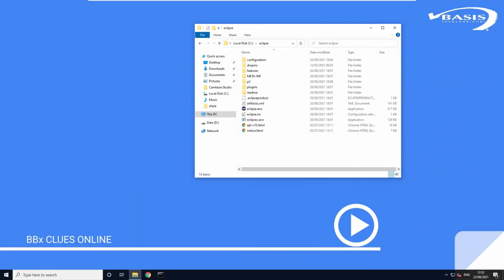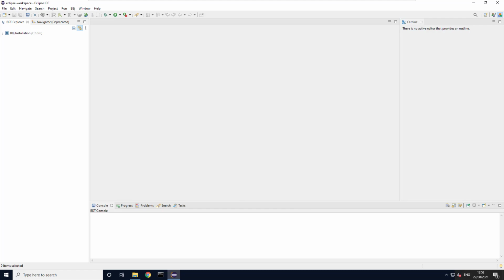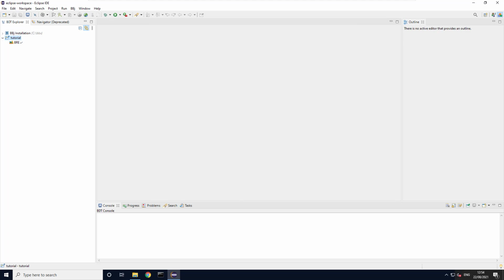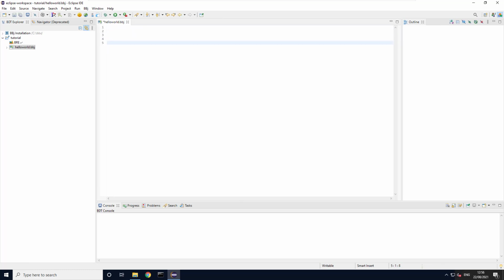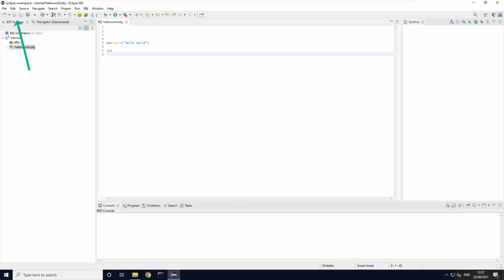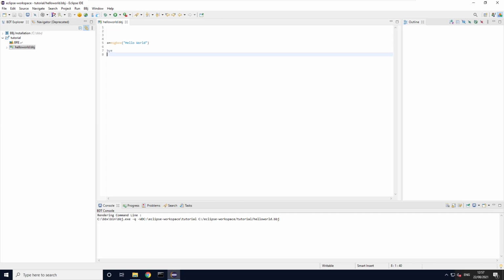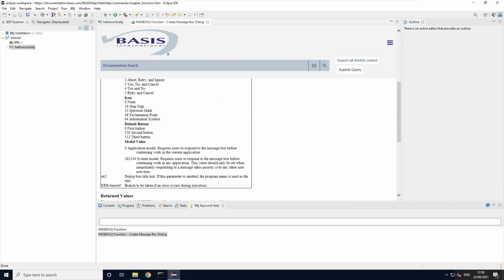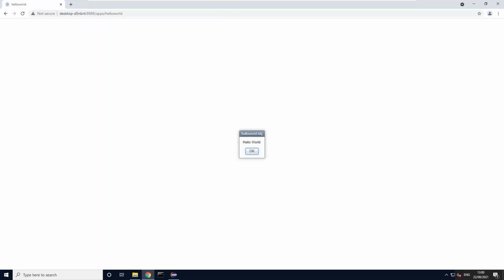BBx Clues 2: A first "Hello World"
A first "Hello World" - Write a first program and run it in GUI and the Broser
In this video you are going to use your fresh setup to write a first simple "Hello World" and launch in in GUI (Swing) and the Browser.